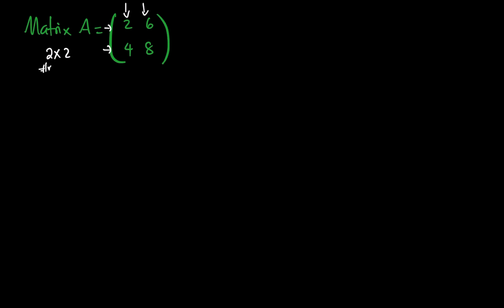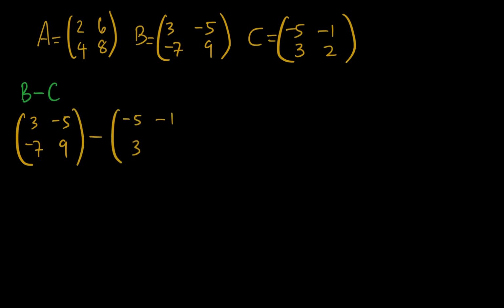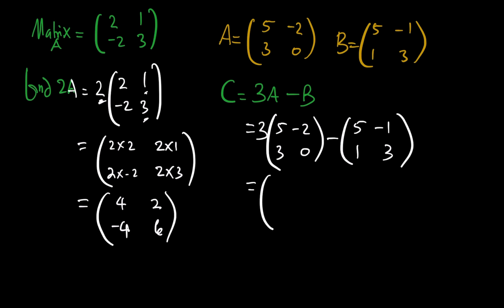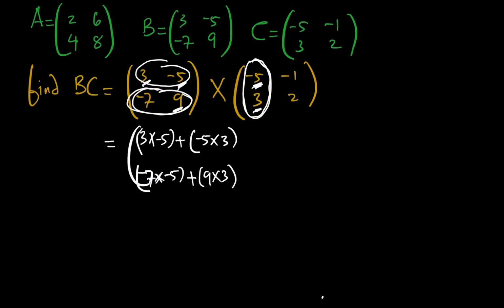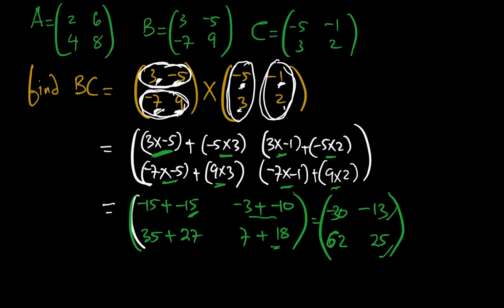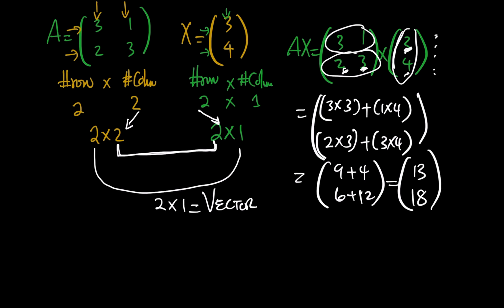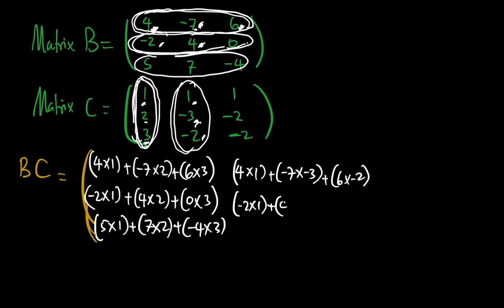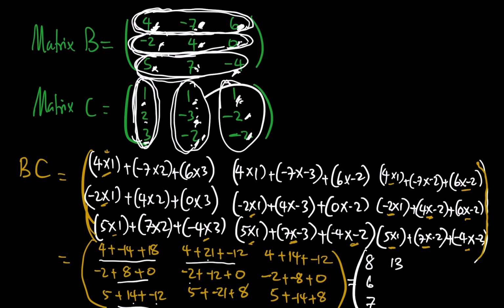MATHEMATICS || Matrices | Practice Questions 1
We covered a lot of practice questions on Matrices in this video. Thank you !!!